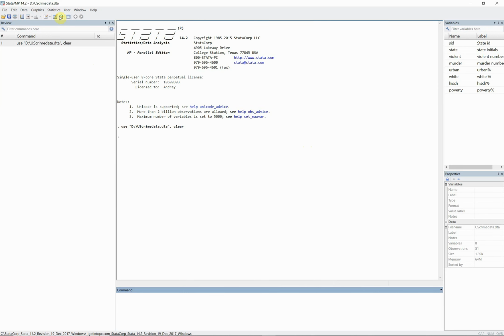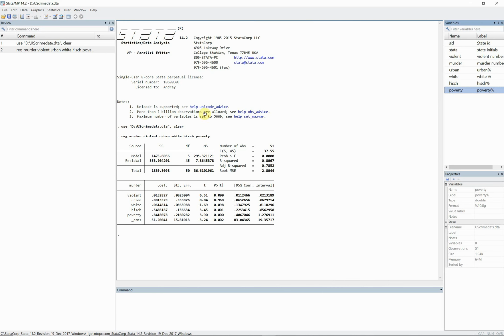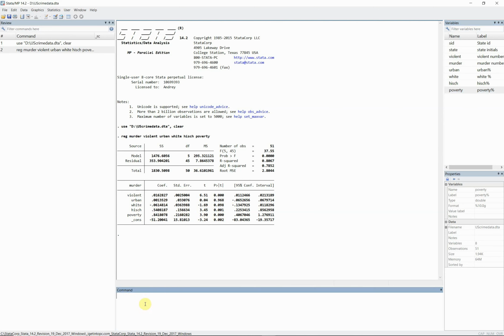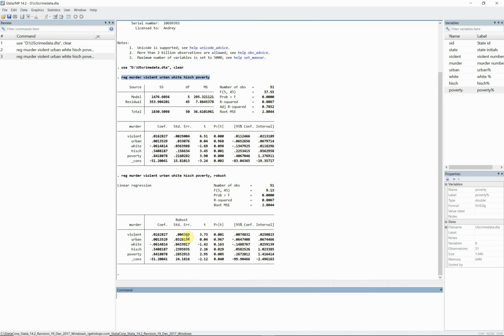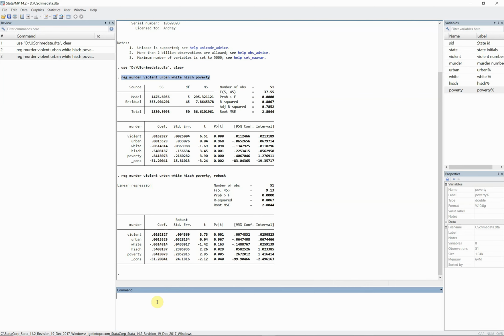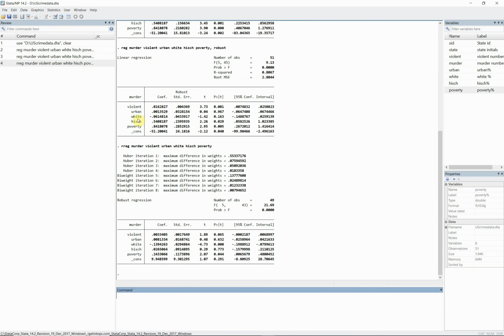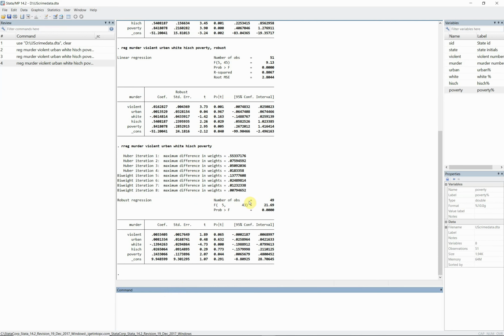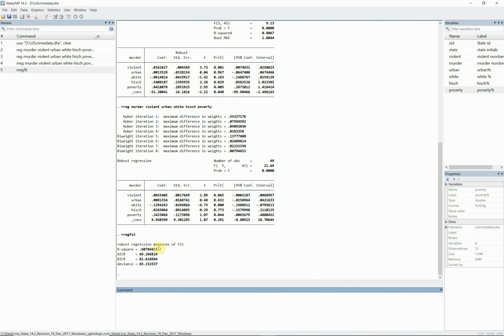Regression Lecture06 Robust Reg